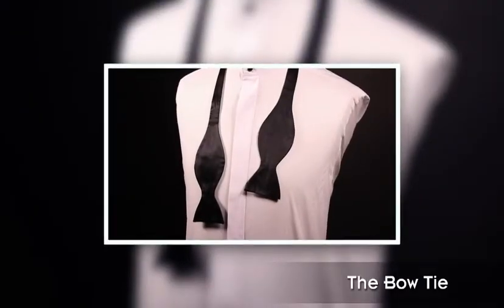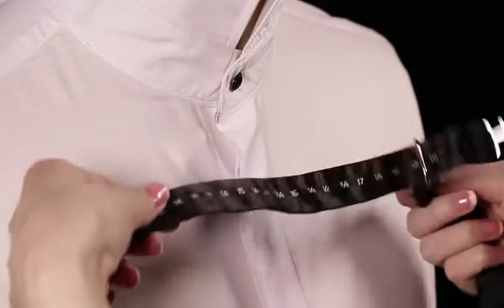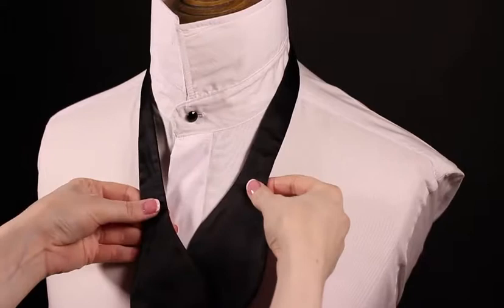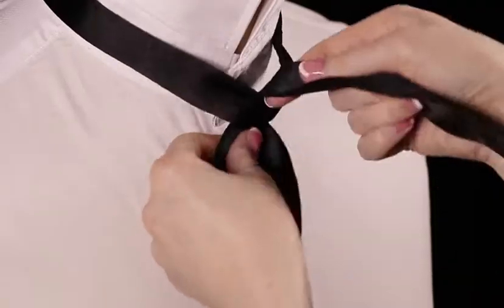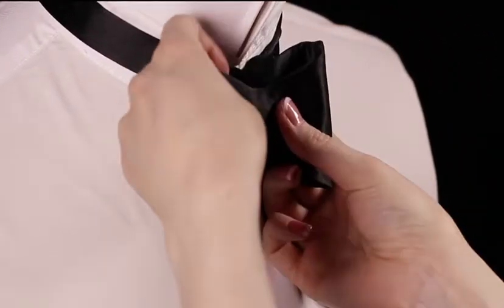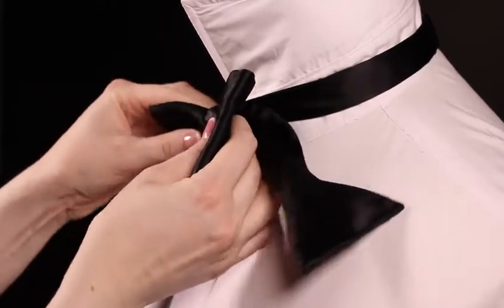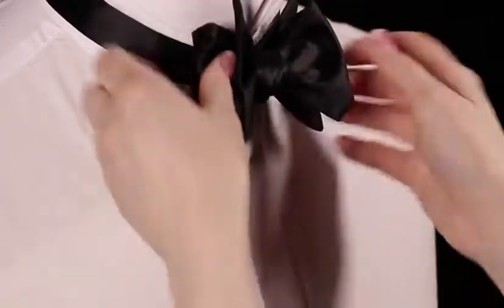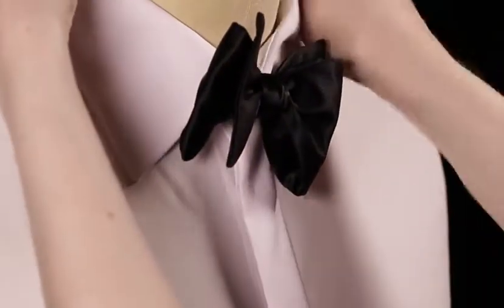How To Tie A Bow Tie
Learn how to tie a bow tie in under one minute with this straight forward guide. For more tips on different ways to tie your tie, visit Suit Direct